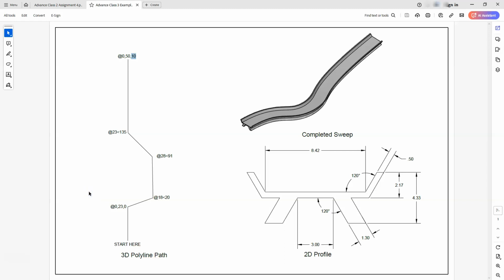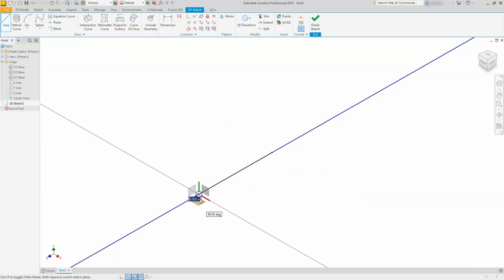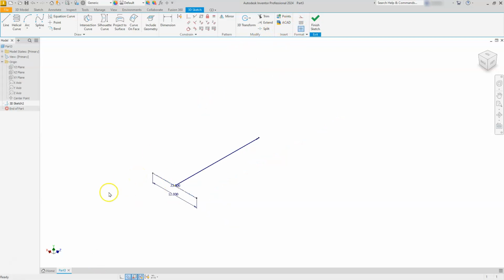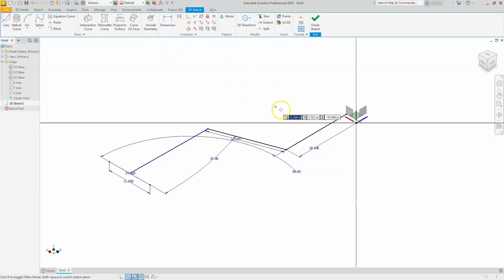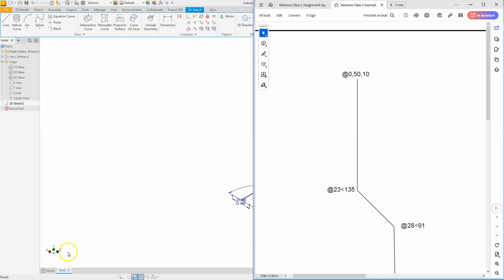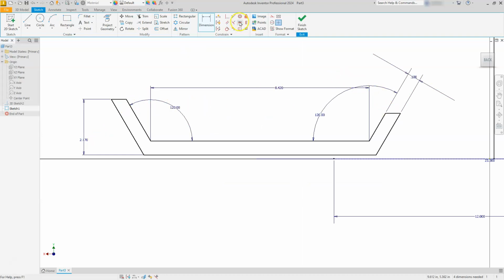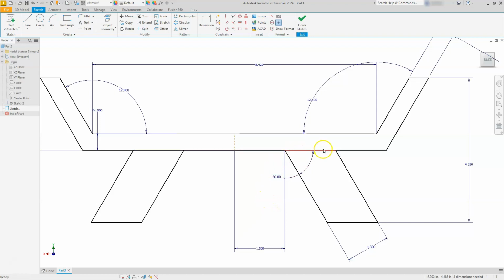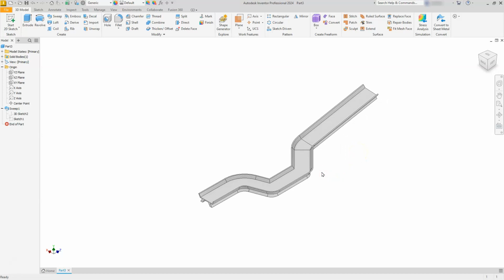Learning and Mastering Inventor - 3D Sketch, Sweeps, and Bends